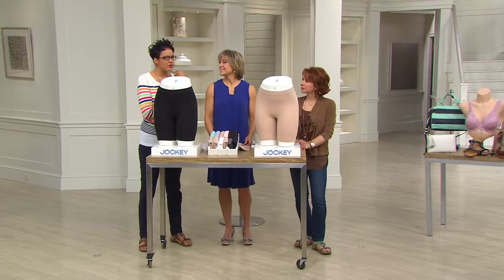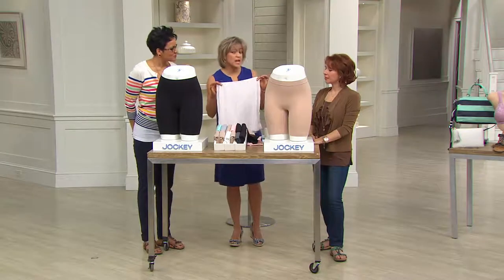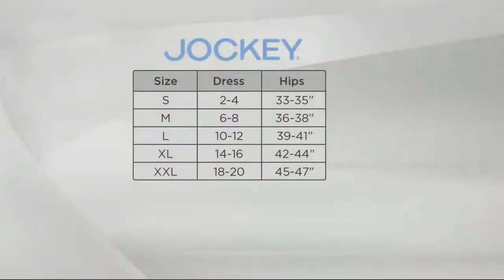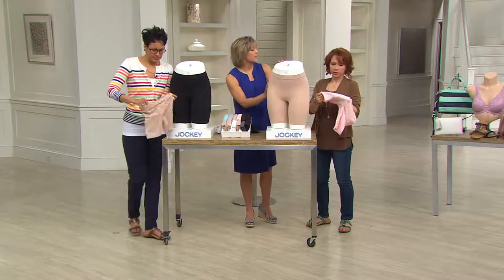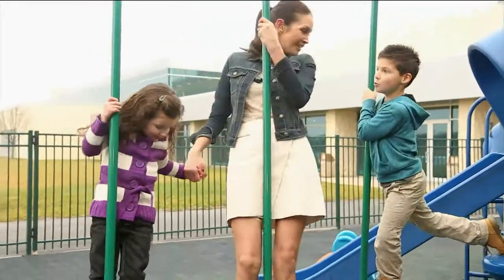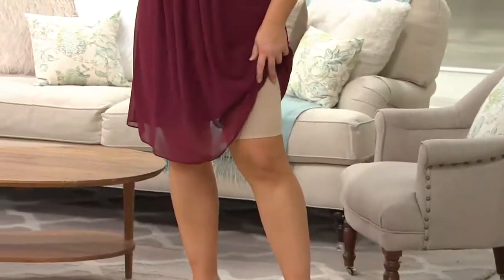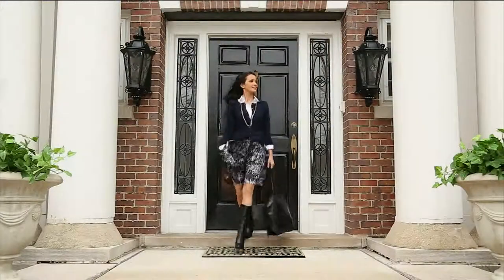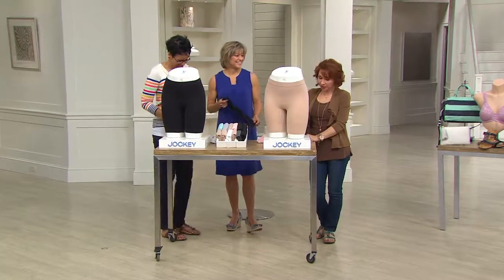Jockey Skimmies 2-pack Slipshorts with Dan Hughes